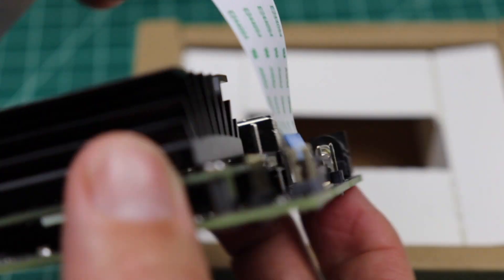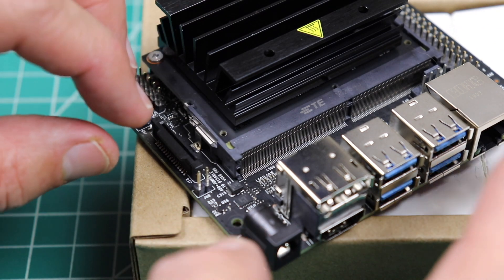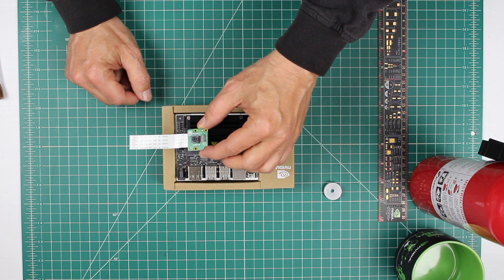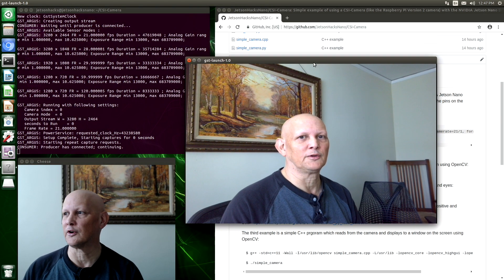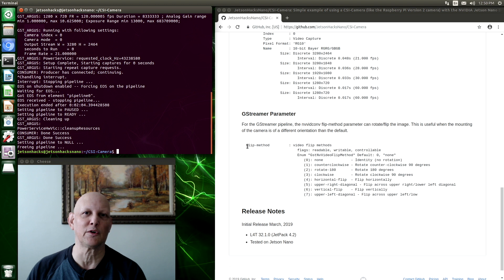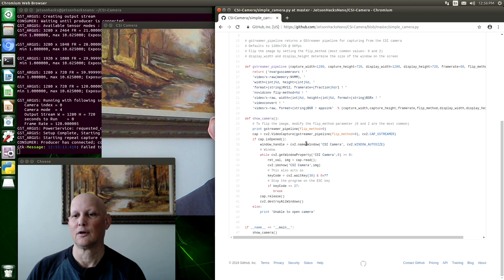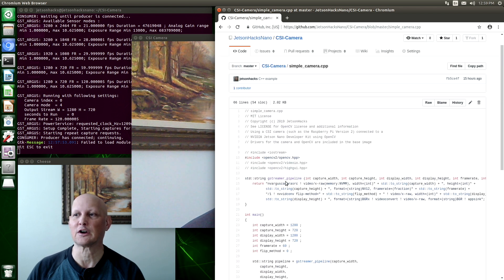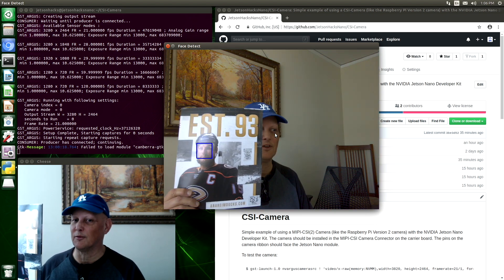JETSON NANO + RASPBERRY PI CAMERA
Let's hookup a RPi Camera V2 to a Jetson Nano Developer Kit. No fuss involved.

0:55 - Install Camera
2:46 - Initial Test
4:47 - Code sample demos

RPi Camera
Logitech Webcam

Note that the Jetson Nano works only with the V2 camera out of the box, and not the V1 camera.

Starting with JetPack 4.3/L4T 32.3.1 the Jetson runs OpenCV 4. This means that if you are using an earlier version of JetPack, you will need to select an earlier release of the CSI-Camera repository. In order to do that, before running the samples:

$ git checkout v2.0